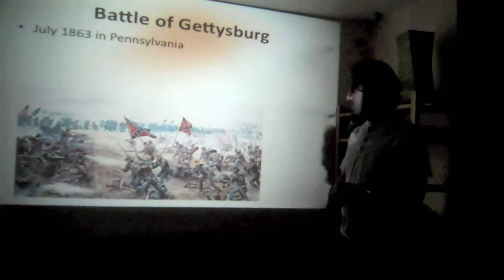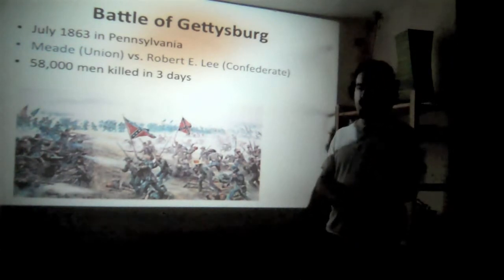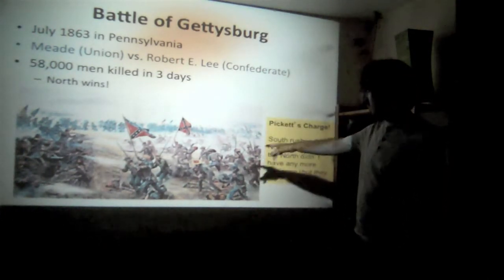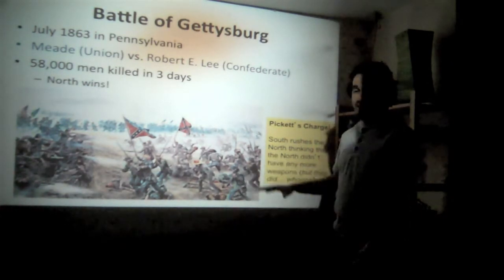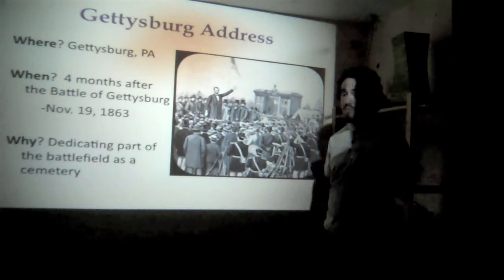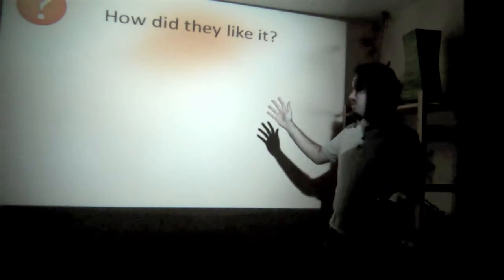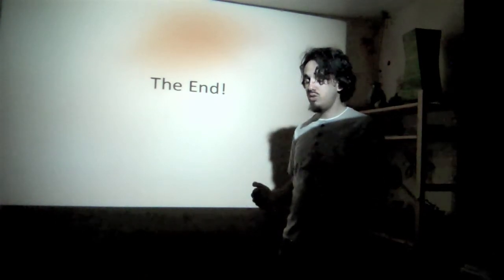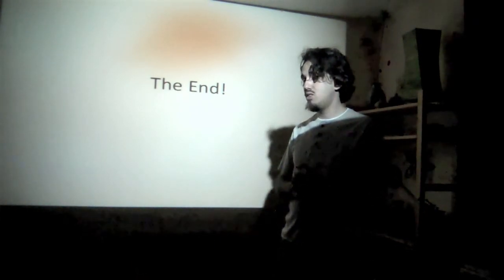Gettysburg Address Lecture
Mr. Beckett's lecture on the Gettysburg Address.